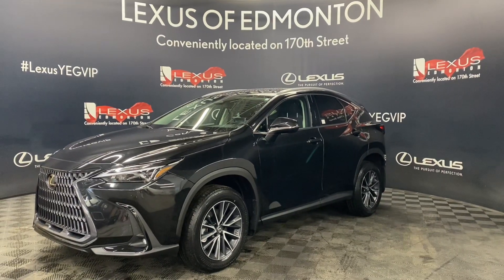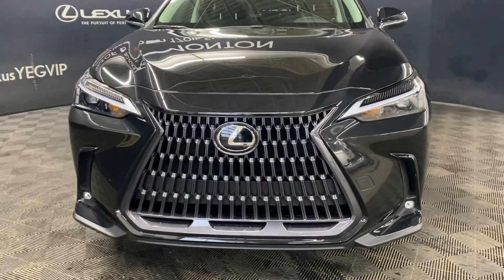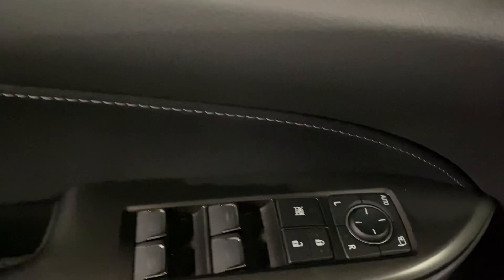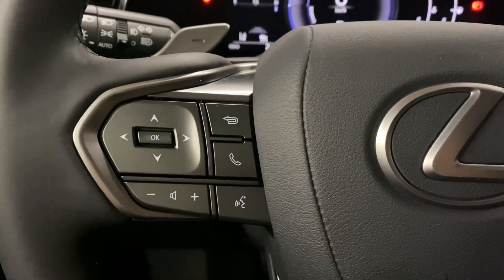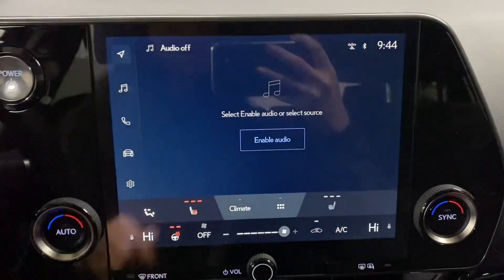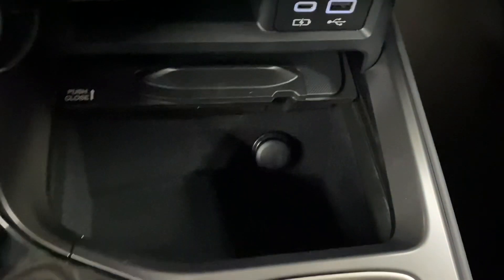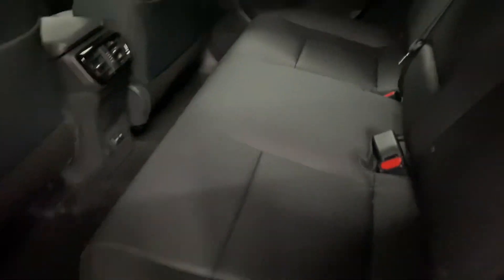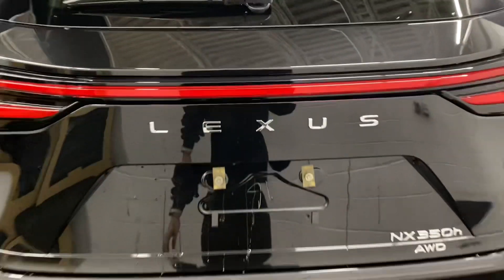2023 Lexus NX 350H | AWD | Signature Package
2023 Lexus NX 350H | AWD | Signature Package
Stock: L20546

00:00 Intro
00:13 Exterior
00:29 Interior
1:39 Trunk Space
1:52 Outro